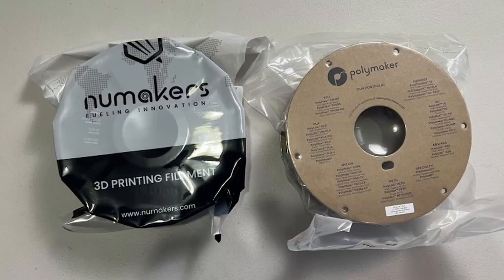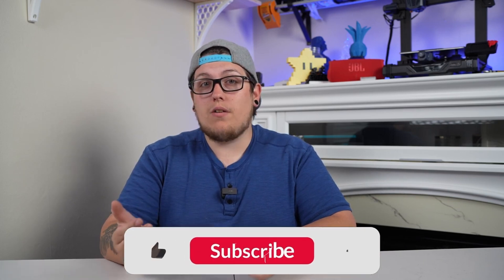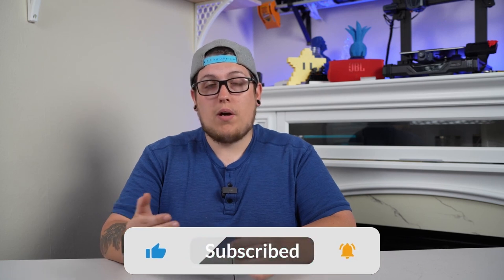5 Rookie 3D Printing Mistakes (And How To Avoid Them)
Camera Gear: